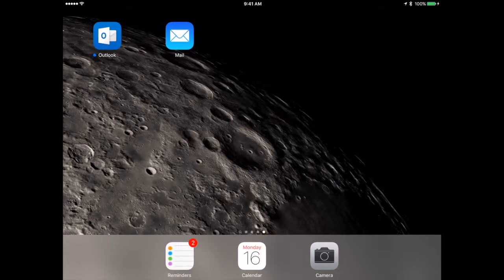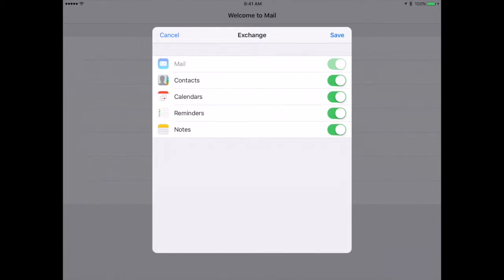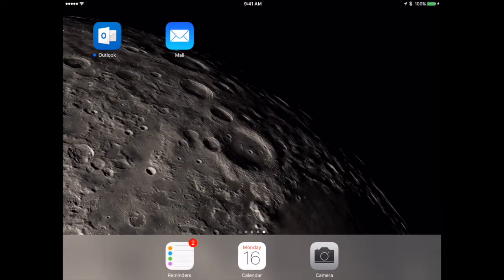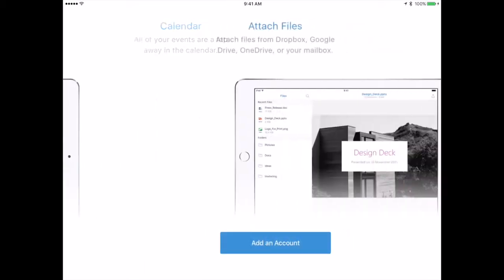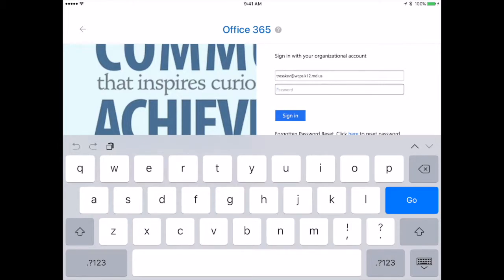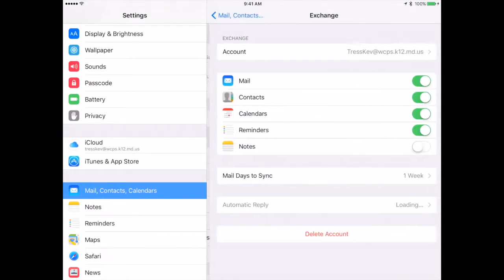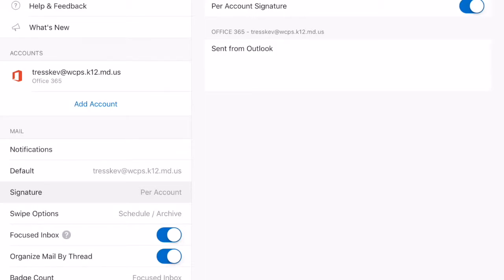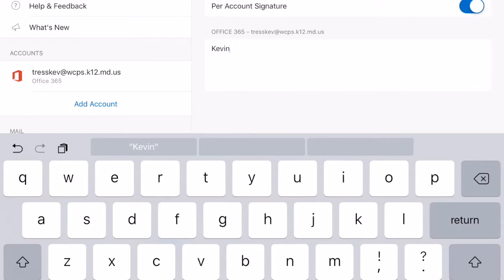iPad Settings Mail and Contacts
Setting up email on your iPad for WCPS, either through the Apple Mail app or the Microsoft Outlook app.